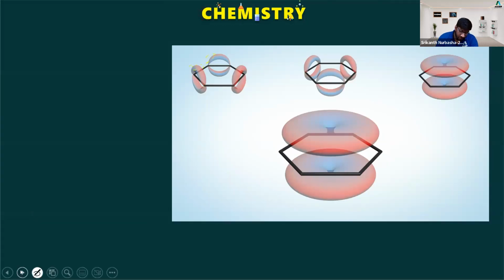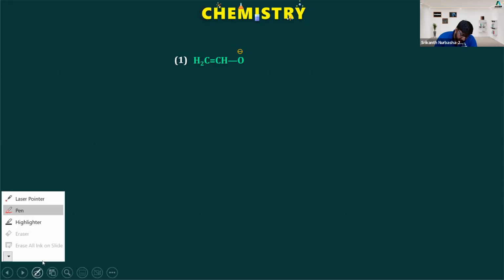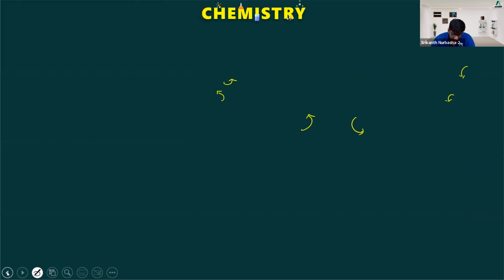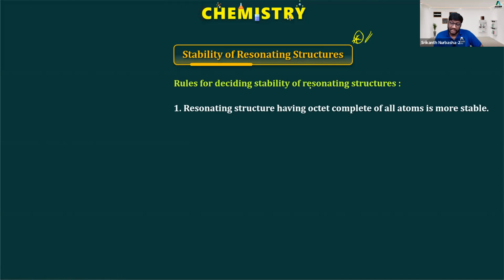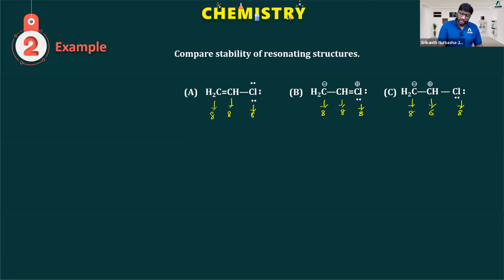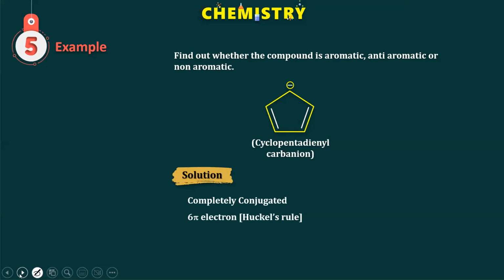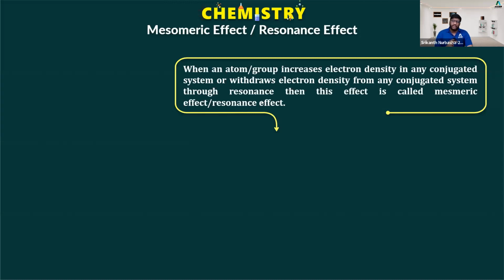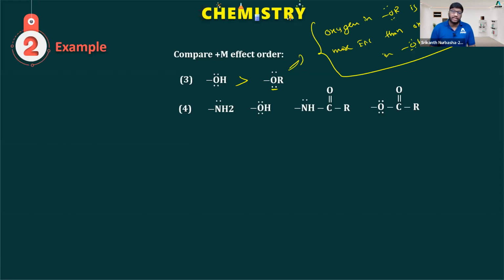GENERAL ORGANIC CHEMISTRY [29 DEC 2022]